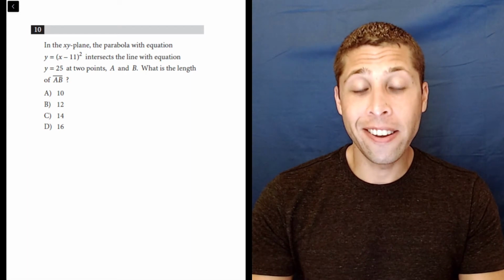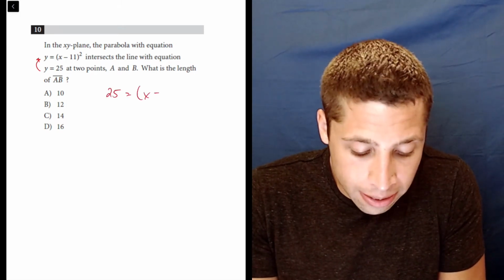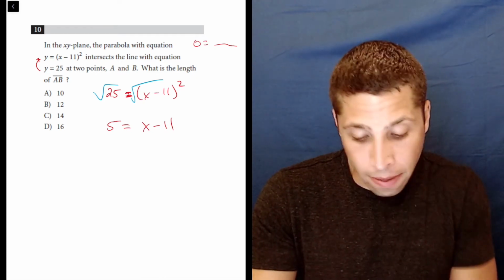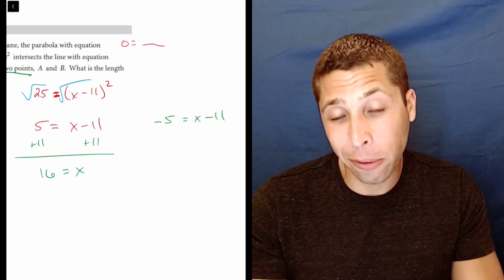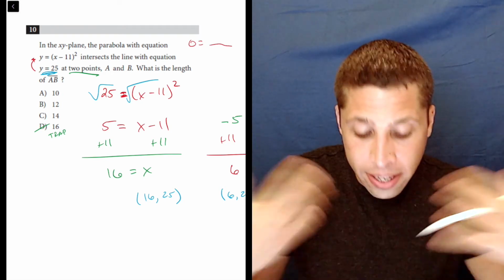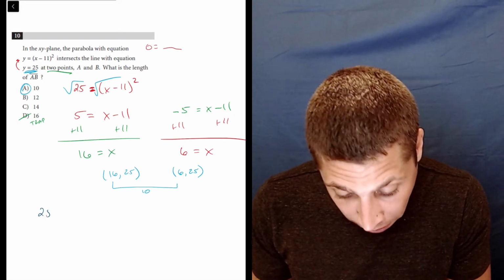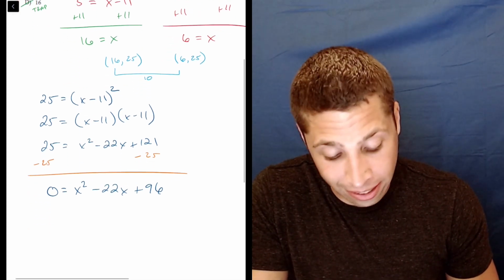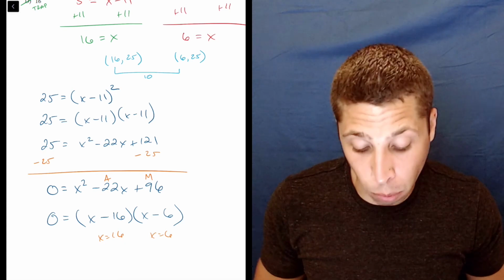SAT Test 3, Section 3, Question 10